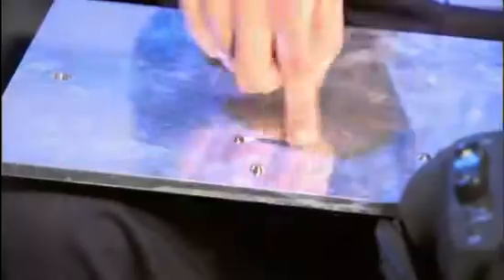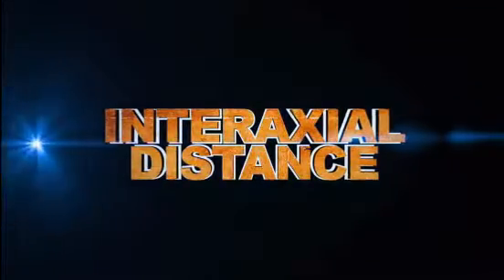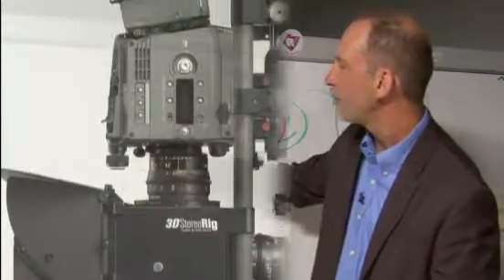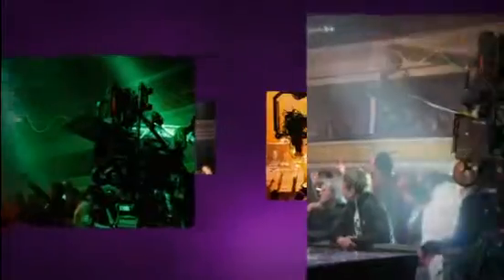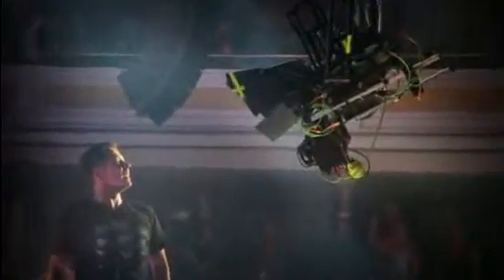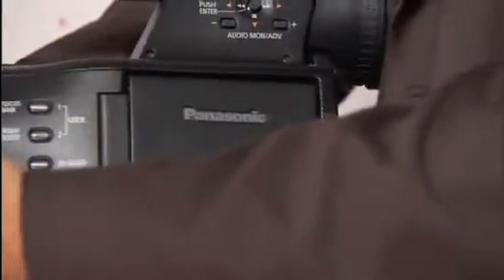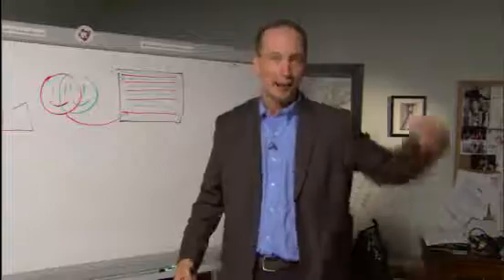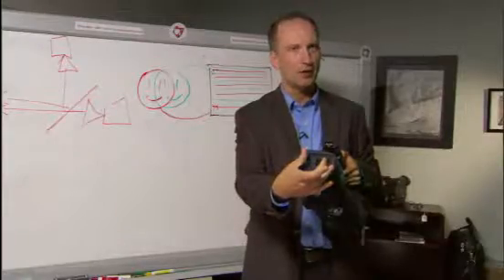Eye On Innovation: 3D Cinema, Part 4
From enormous beamsplitter rigs to compact video cameras, digital 3D capture technology is rapidly evolving and giving 3D cinematographers a variety of options.

In the final episode of this four-part 3D Cinema series, learn about the latest tools available and discover the simple secret to making the most of the technology.